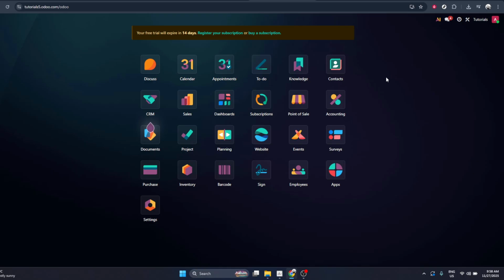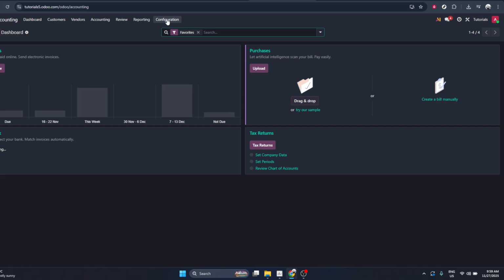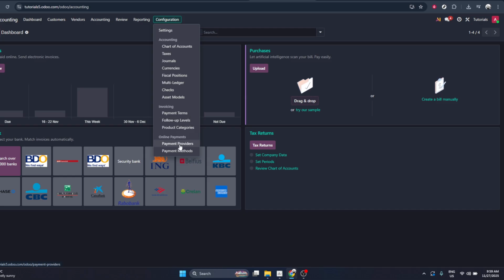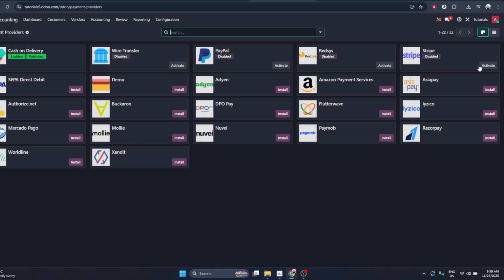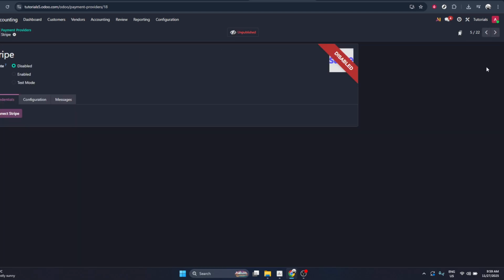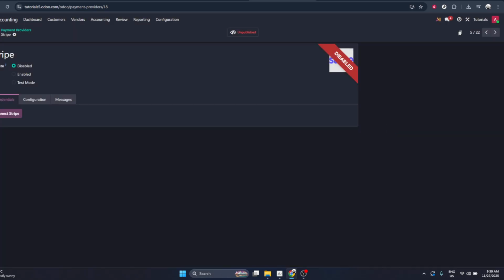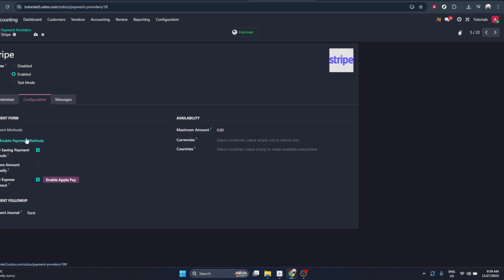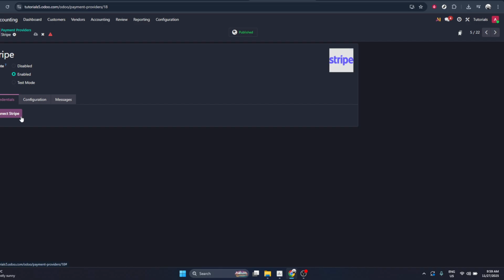How to Link Stripe to Odoo Accounting | 2025 Full Guide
Today we cover how to link Stripe to Odoo Accounting so you can accept online payments, automate reconciliation, and streamline your financial workflow inside Odoo.